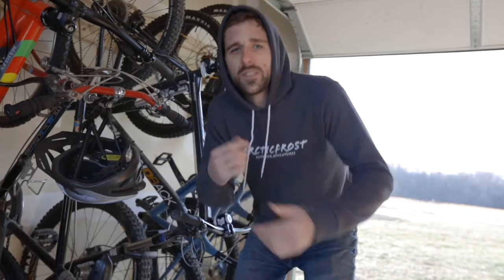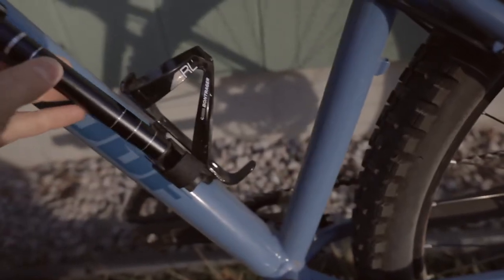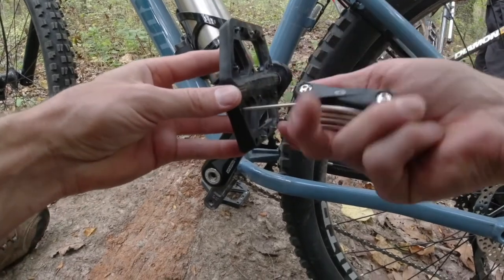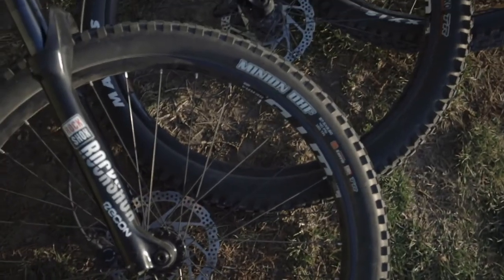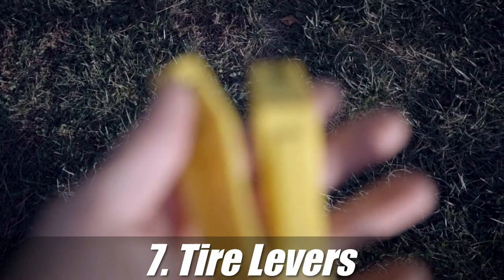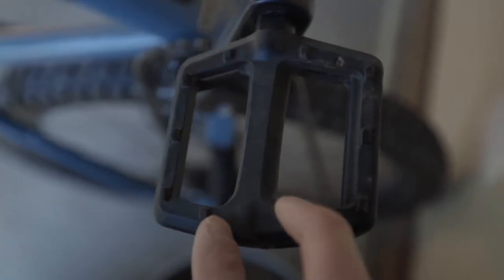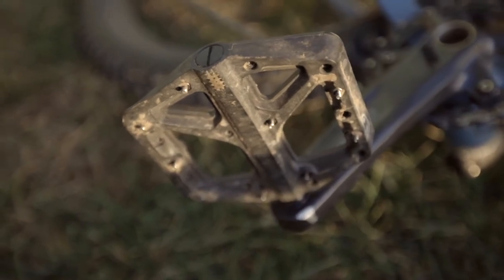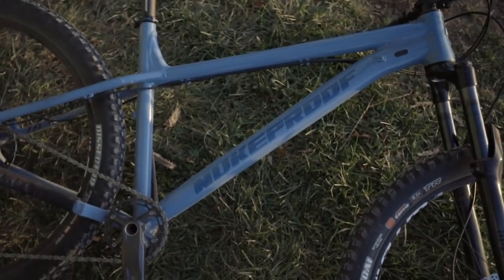Top 10 gift ideas for MTB riders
In this video I put together 10 things you need when you get out to ride. The biggest thing you can get for that mountain bike enthusiast is the bike itself, obviously. But when it comes to hitting the trails here are some things you might not want to leave without.
More about each item below.👇🏼

Here are the Top 10 Gift Ideas for mountain bikers mentioned in the video:

1. Bike pumps are essential to saving a day of riding if you ever get a flat.
Rockshox bike pump
Mini Bike Pump

2. Go prepared, bring a multitool when something needs adjustment on the trail like pedal pins or a derailleur:
Crankbrothers M19 Multitool
Crankbrothers F-series Multitool
Park Tool Multitool

3. Stay hydrated on your ride. Having a water bottle cage mounted on your bike makes carrying water simple:
Pro Bike Waterbottle Cage
50 Strong Waterbottle Holder

4. Sooner or later your going to get a flat and having a tire patch kit will save your riding day:
Park Tool Patches Kit
Park Tool Patch Kit w/ Adhesive

5. Having a spare tube can be a quick remedy for a flat tire. Slip it in, pump it up, and get back to riding:
Continental Tubes

6. While you probably won’t be carrying a spare tire, having good tires on your bike to begin with can give you more confidence on the trail. These are the tires that are on our bikes and we highly recommend getting:
Maxxis Assagai:
Maxxis Dissector:
Minion front tire:
Minion rear tire:

7. Save your fingers! For changing tires or tubes get a pair of tire levers to slip the tire off or on quickly and easily:
Pedro’s Tire Levers
Gorilla Force Tire Levers

8. Trees, bushes, or when you ditch your bike to save your skin the grips are going to get beat up:
GPMTER Bike Grips
Raceface Locking Grips

9. Having sure footing is crucial on the trail when it comes to pedals:
Raceface Chester Pedals:
Crankbrothers Stamp Pedals:

10. The first scratch is always the hardest why not put it off for a while? This is what I use to protect my bike:
8 Mil Bike tape:

Bonus items:
This is the tire gauge I use to check pressure before heading out on the trail:
Tire gauge

A presta adapter is a good thing to have if you forgot your pump and have to use your friends bike pump that doesn’t adapt to the presta valve stem:
Presta Adapters
Presta Adapter Pack